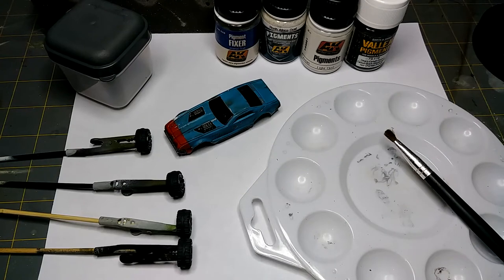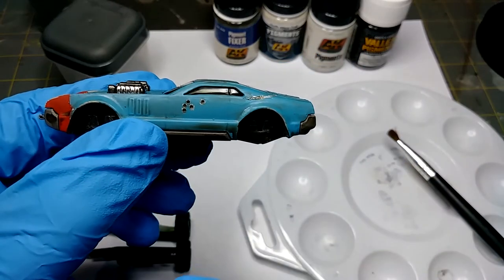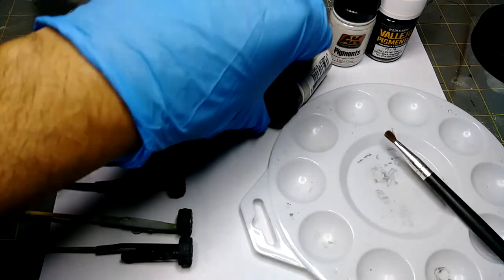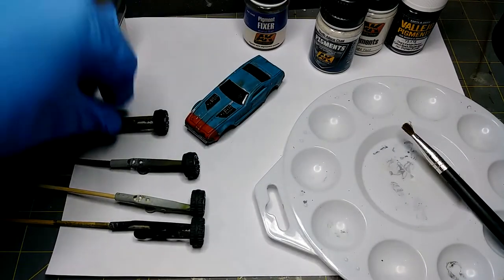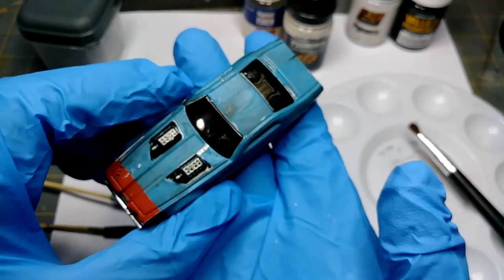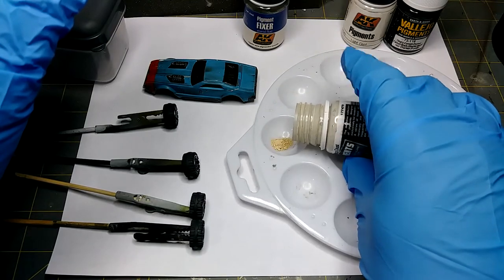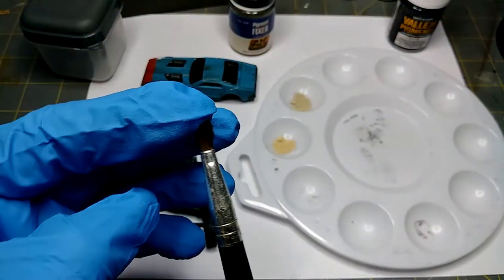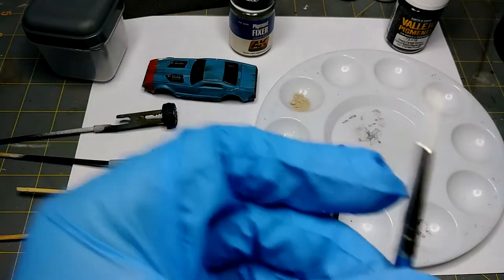Using Pigments on Hot Wheels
Applying pigments powders to your small scaled cars is super easy.  Here's how to do it.